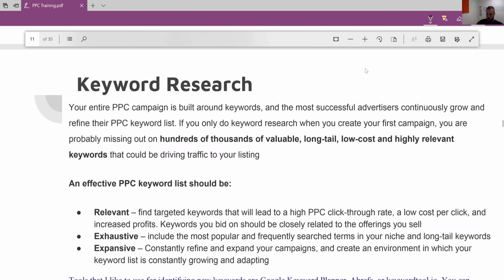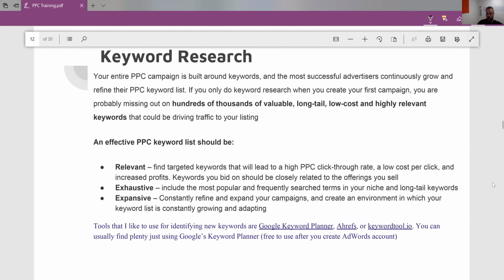SellerRT6 - Clip 3 - Keyword Research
"Seller RoundTable 6 - Clip 3 Keywords Research

Join us every Tuesday at 1PM PST for free amazon coaching and Q&A

Try the greatest Amazon seller tools on the planet free for 30 days